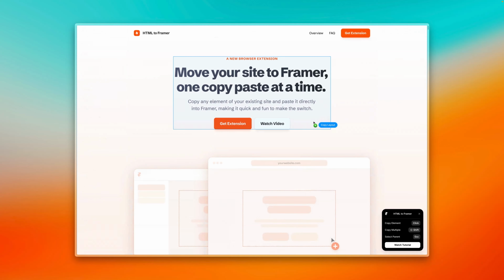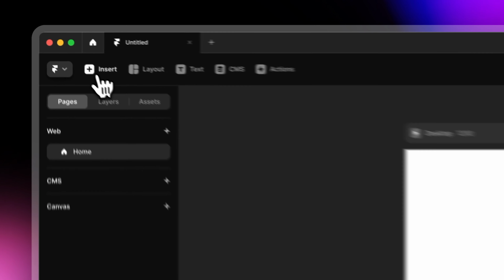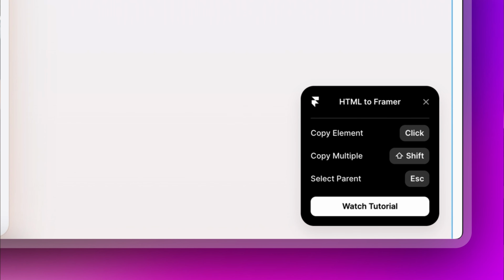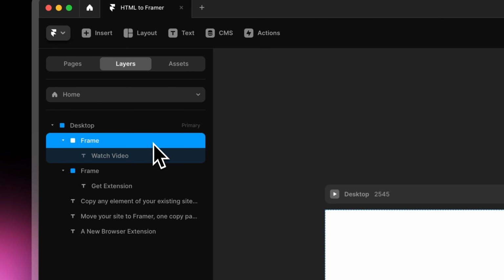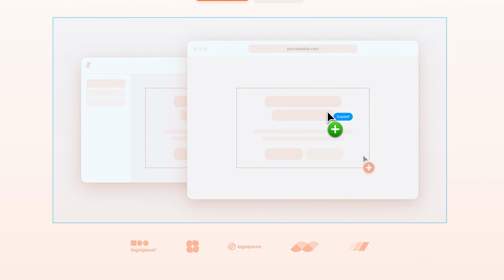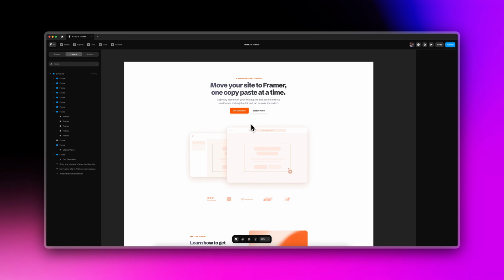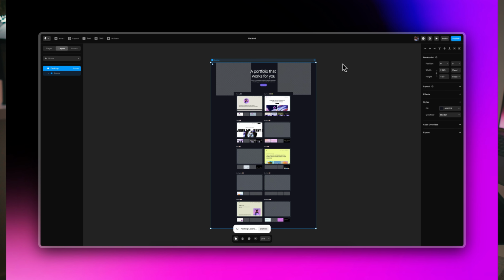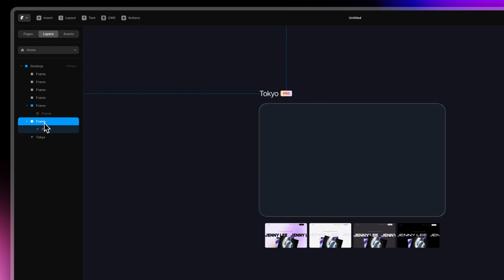How to Copy Any Website to Framer (In Minutes)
In this video, I'll be teaching you how to use the brand new HTML to Framer Chrome extension to copy and paste an entire website into Framer in a matter of minutes.

Chapters:

0:00 - Introduction
0:32 - Installing Extension
0:56 - Importing Website
2:59 - Use Case #1
3:16 - Use Case #2
3:31 - Closing Thoughts